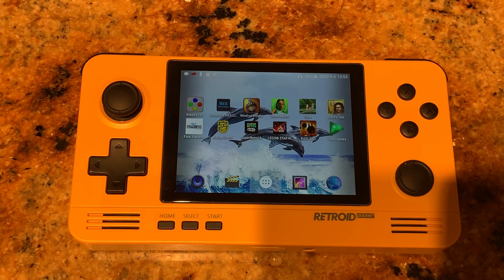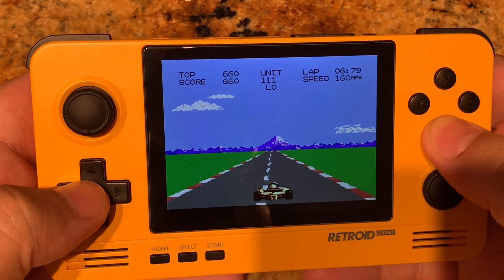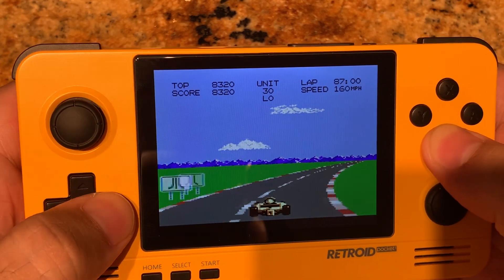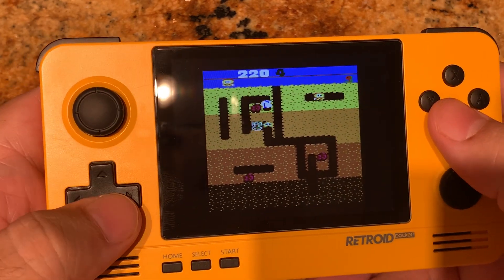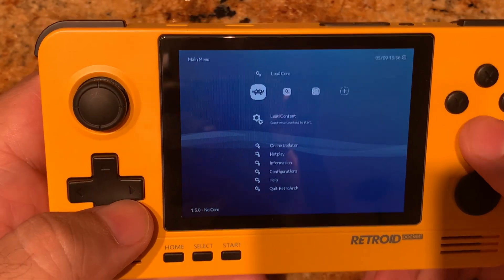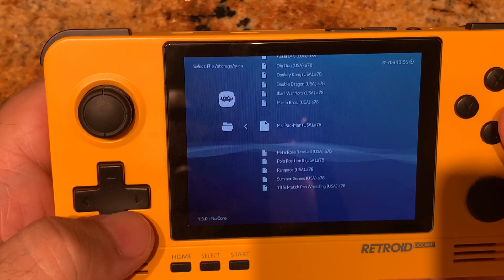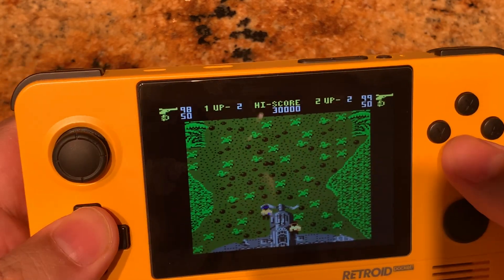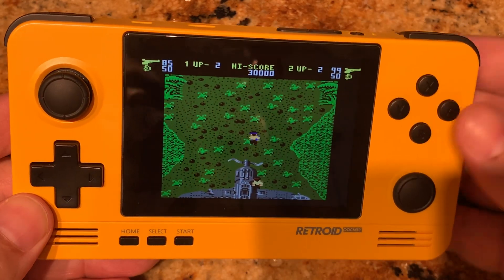Retroid Pocket 2 - Atari 7800 Gameplay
Atari 7800 Gameplay on the Retroid Pocket 2.

Games played:
  Pole Position II
  Dig Dug
  Ms. Pac-Man

To purchase a Retroid Pocket 2, please visit GoRetroid.com.